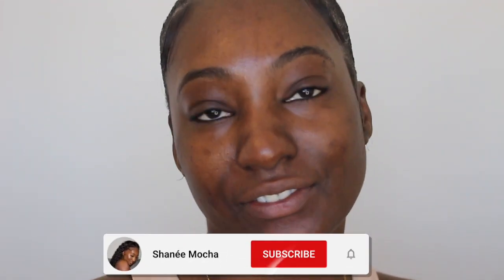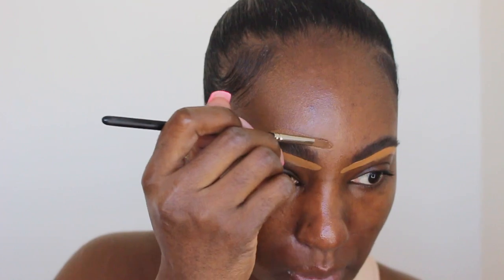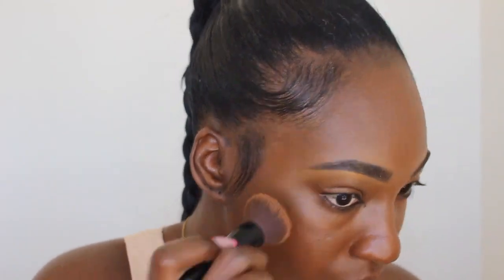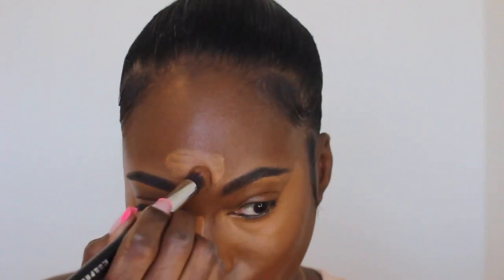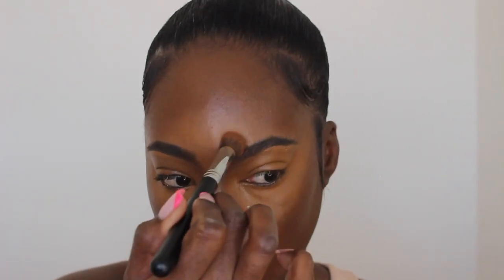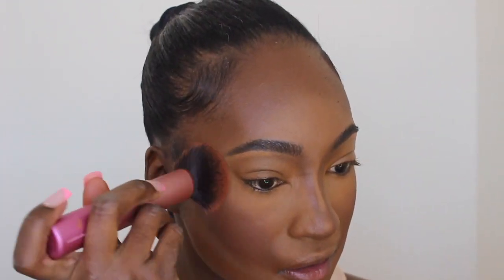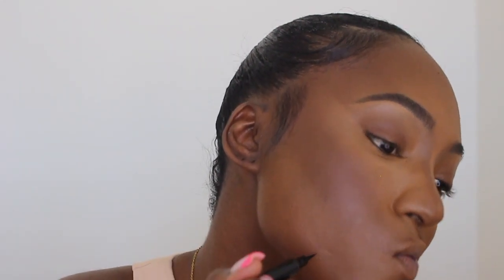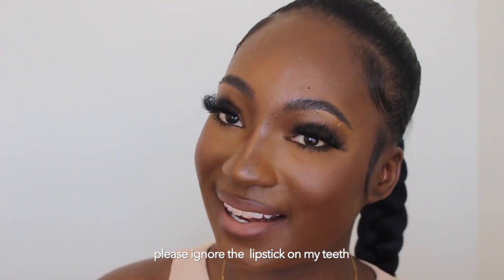detailed* EVERYDAY SOFT GLAM MAKEUP TUTORIAL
Watch me recreate my everyday makeup tutorial.

Brow gel

Brow Pomade

Cream Contour

Powder contour

Lip liner

NYX lipstick

Setting spray

Setting powder